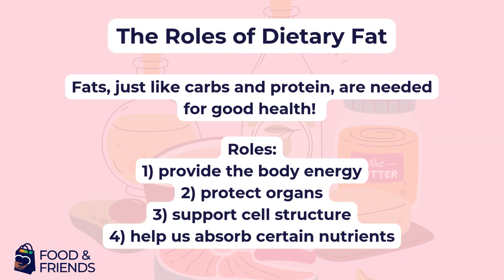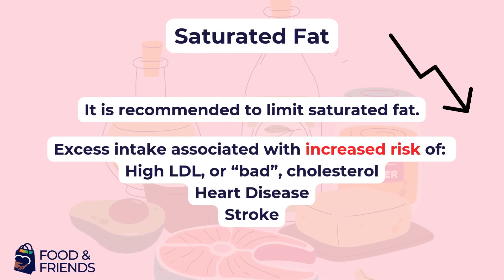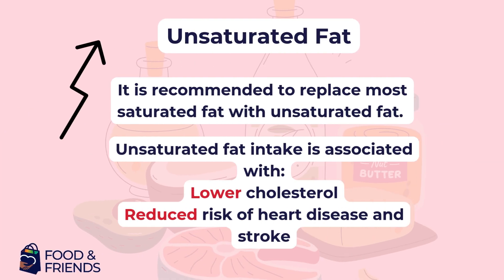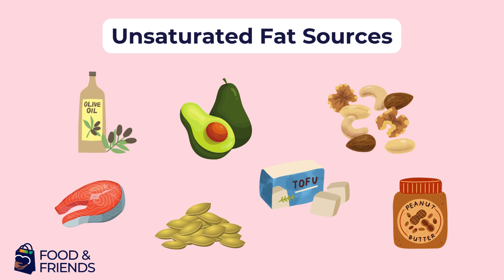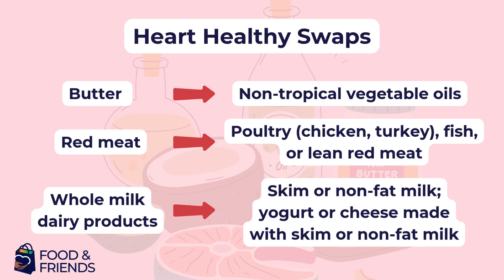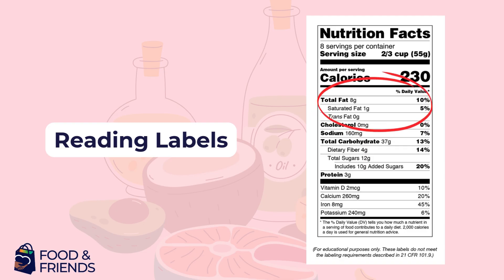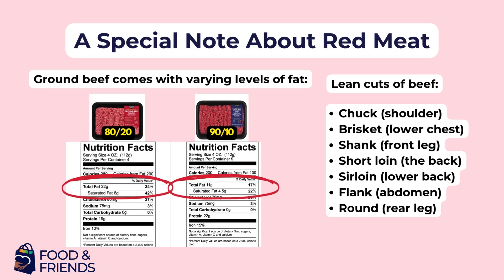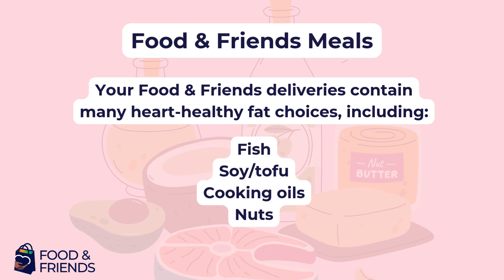Nutrition Education Video: Saturated vs. Unsaturated Fats 02.2025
Learn more about the types of dietary fat and ways to incorporate heart-healthy fats in your meals and snacks!